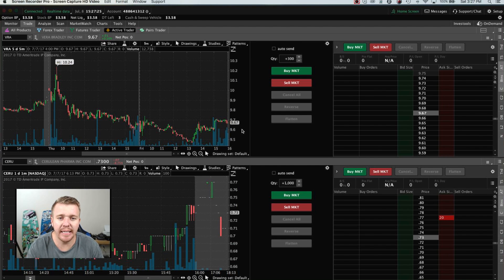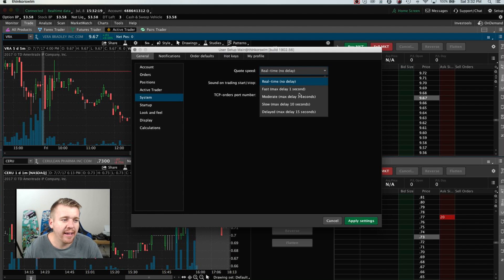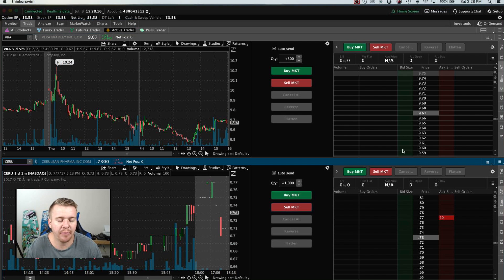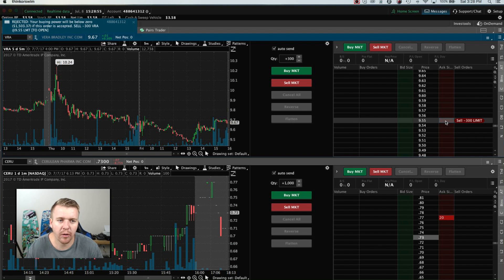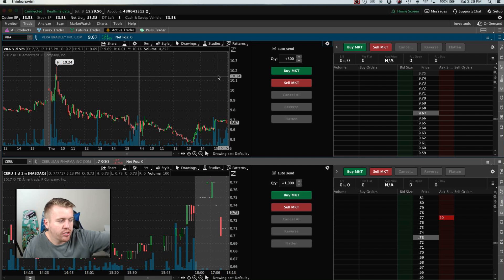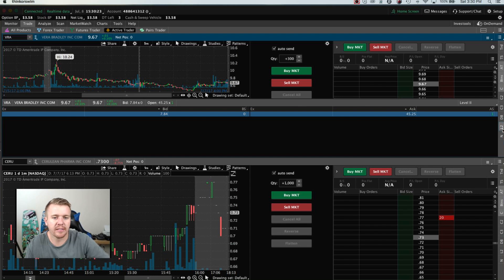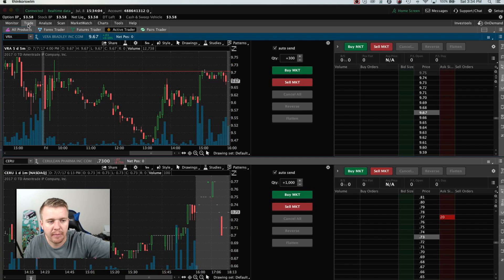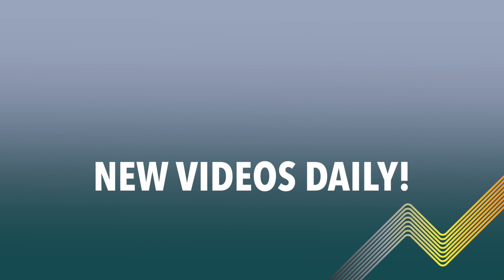Think or Swim Setup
Think or Swim Setup going through the charts, active trader and my setup for Day Trading. Td Ameritrade's Think or Swim platform is great for traders of all skill levels. You can customize Think or Swim to your exact needs. I've been using TOS for the last year or so and I love it for most trading. Its not the fastest platform but I think its the most advanced.

Find out more info about our Chatroom Real Time Alerts